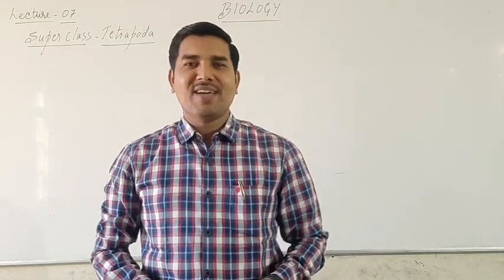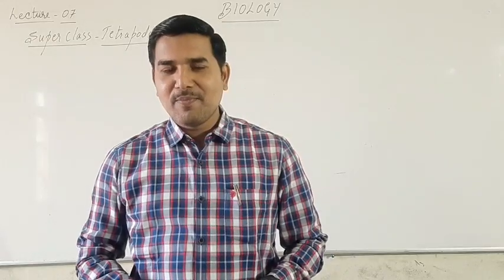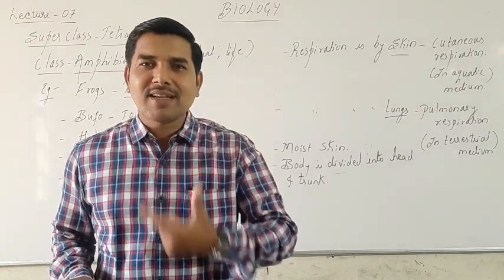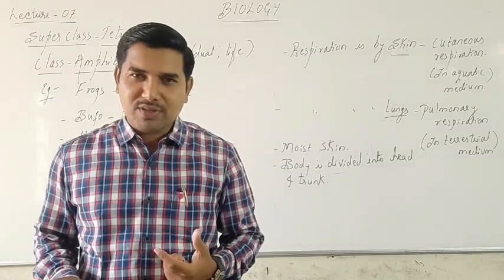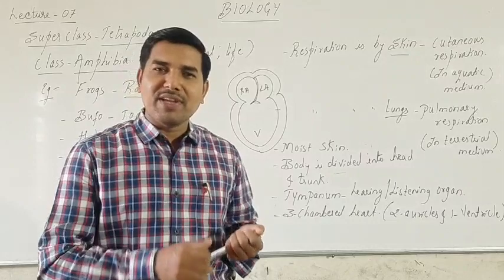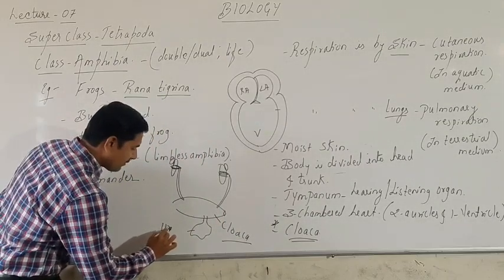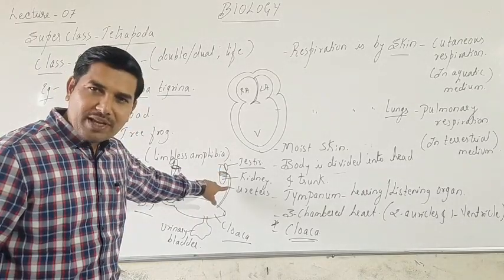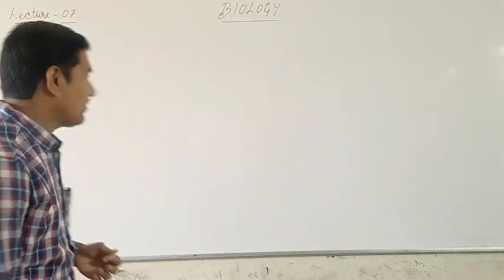L-07 | BRIDGE COURSE PU-1 BIOLOGY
Chordates